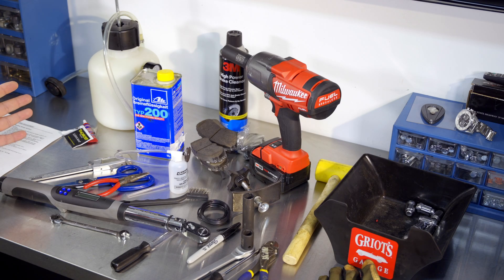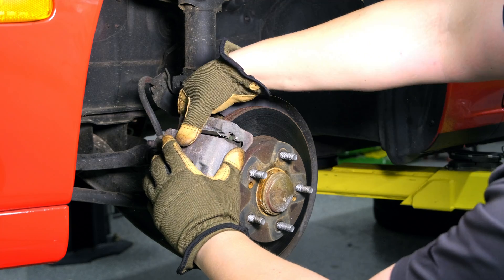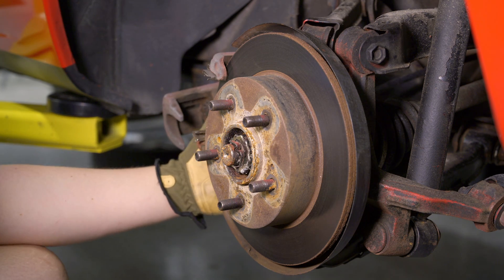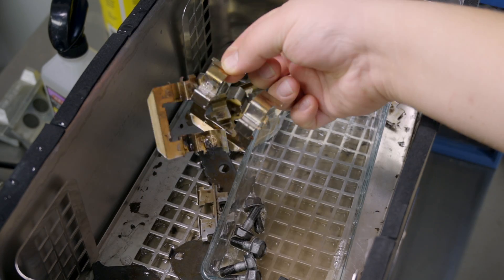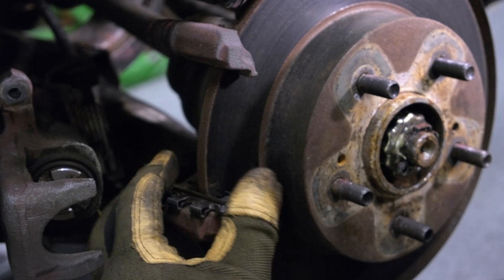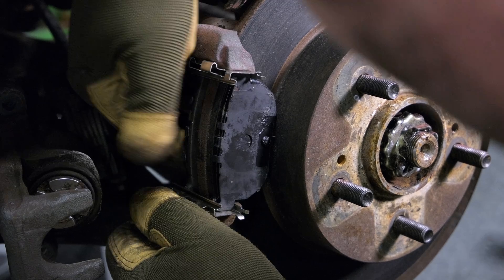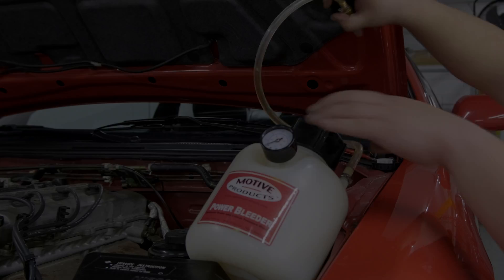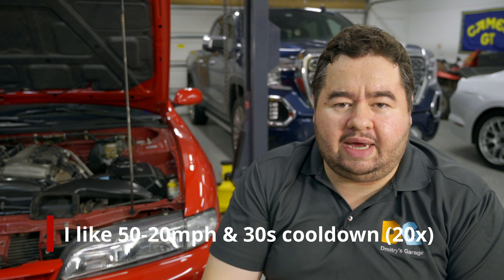S14 240SX - How to Change Brake Pads and Flush Brake Fluid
Today I show you how to change brake pads, measure rotor thickness, flush brake fluid, and bleed the brakes on my 1996 Nissan 240SX. We use a Motive power bleeder to help speed up the brake flush. This should be the same process for 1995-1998 model year cars, furthermore this process is fairly ubiquitous and can be applied to most cars. So even if you don't have a 240sx you can still learn how to service your brakes!

Tools used in this video include:

- Motive Products Power Pressure Brake & Clutch Bleeder - This one comes with the correct cap for the 240sx S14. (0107)

- Motive Products Adapter - This is the correct cap for the 240sx S14 if you already have a Motive pump and just need the cap. (1107)

- Milwaukee M18 Cordless Impact Gun (2767-20)

- Snap-On 3/8" Drive TechAngle Flex-Head Torque Wrench (ATECH2FR100B)

- Wera Zyklop Metal Ratchet 3/8" (8004 B)

- Neiko Electronic Digital Caliper (01407A)

- Genesis One Person Brake Bleeder Bottle - Will work if you choose to pump the pedal the old fashioned way.

- Capri Tools Swivel Brake Pad Spreader Tool

- ATE TYP 200 DOT 4 Brake Fluid (706202)

- 3M Brake Cleaner (08180)